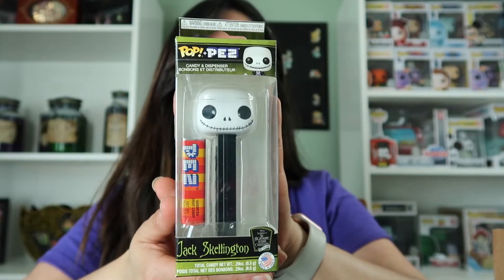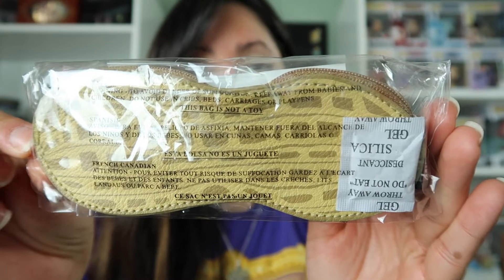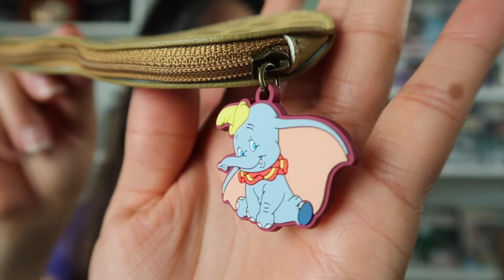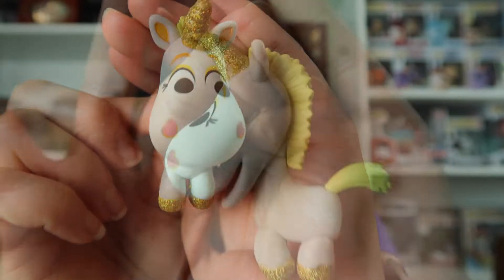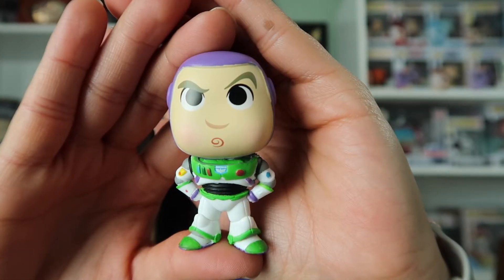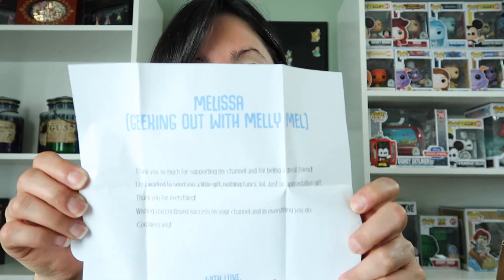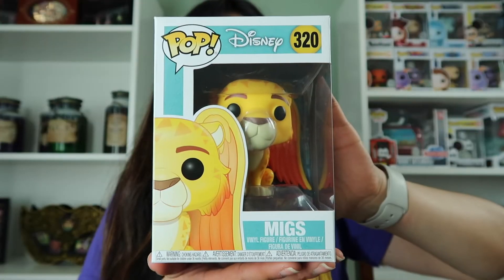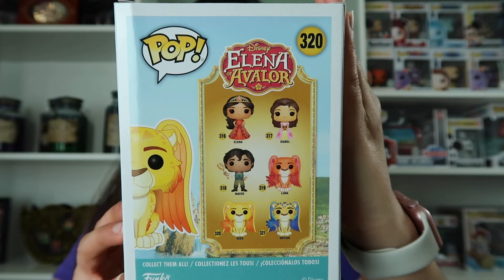Surprise Disney Mystery Box From Geeky Mama Bear!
My good friend Juliana at Geeky Mama Bear surprised me with a box full of goodies! Here we’ll unbox this together and see what she so kindly gifted me. What was your favorite item?